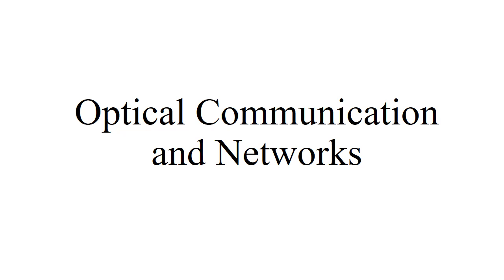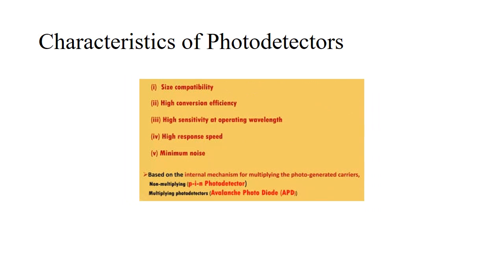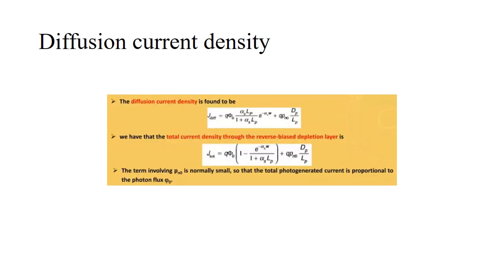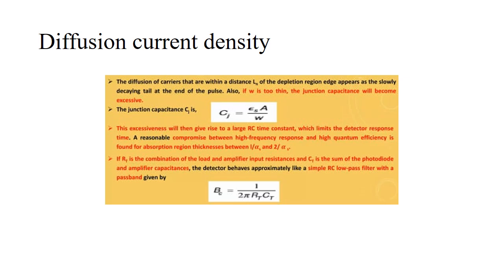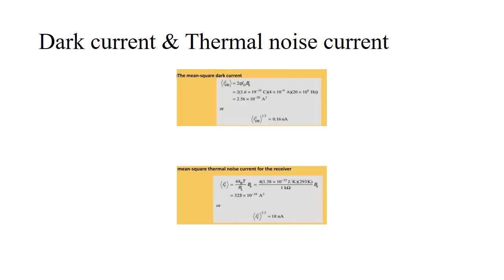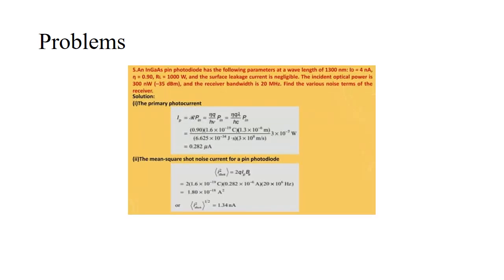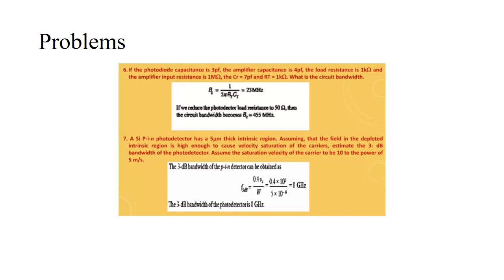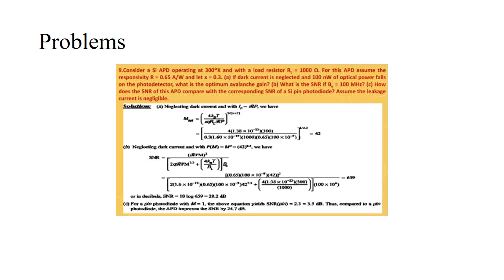OCN Optical detectors